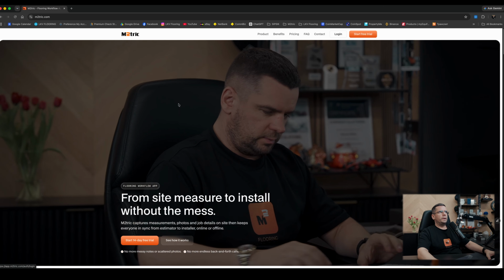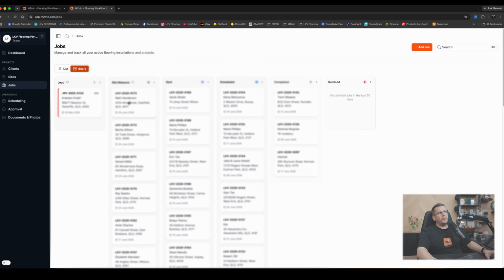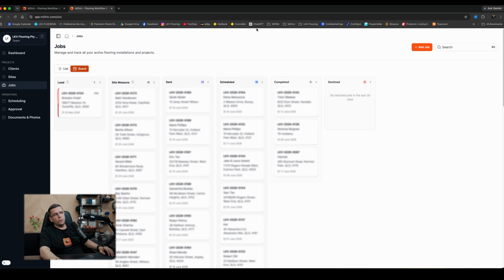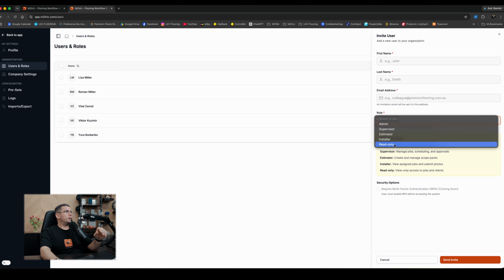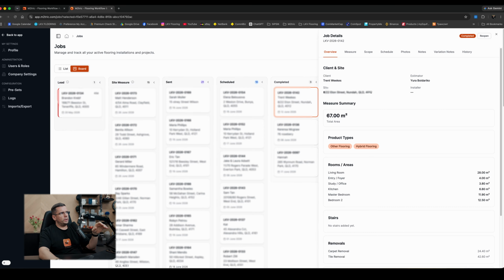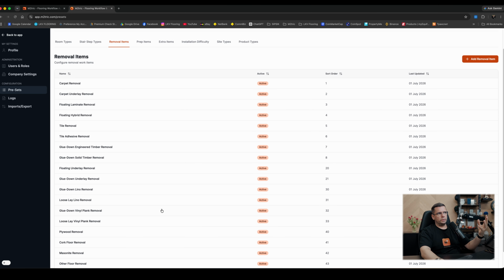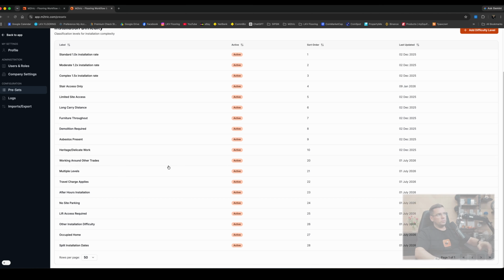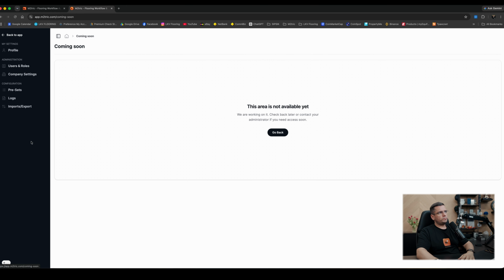Inside M2tric: First Look at the Web Dashboard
Take your first look inside the M2tric web dashboard.

In this video, I log into M2tric for the first time and walk through the web version of the platform. You'll see how the dashboard works, how jobs are organised, and how M2tric helps connect estimators, office staff, installers and clients in one workflow.

Unlike traditional job management software, M2tric is built specifically around the measuring, quoting and installation process. It's designed for flooring contractors first, with plans to expand into other trades.

In this video you'll see:

✅ Logging into the M2tric dashboard
✅ Current web interface
✅ Job management workflow
✅ Office and installer communication
✅ Client collaboration
✅ Upcoming features currently in development

M2tric doesn't replace your accounting or quoting software—it fills the gap between the office, the site measure, the installer and the customer.

Whether you're a flooring contractor, estimator, installer or business owner, this series shows the real journey of building a SaaS platform from the ground up.